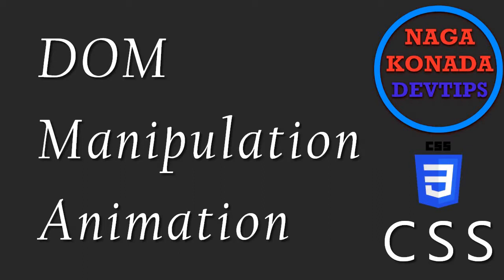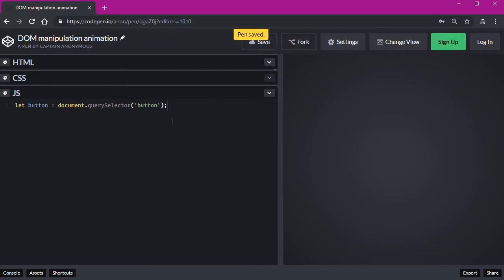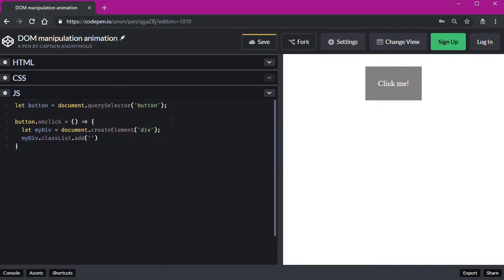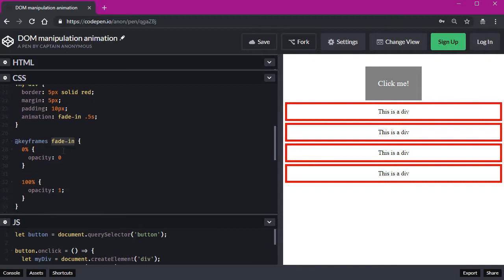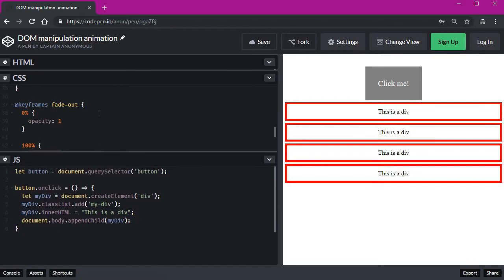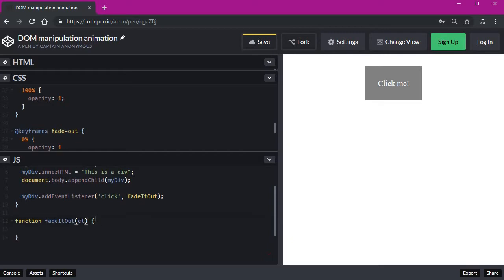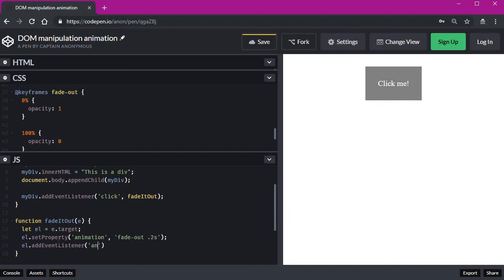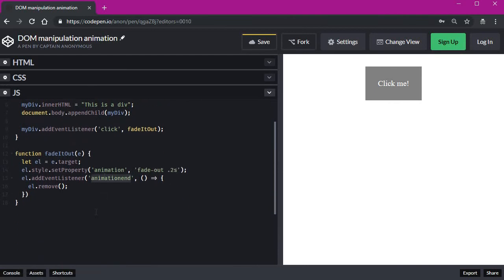DOM Manipulation Animation - quick demo | CSS tips | web development | Codepen.io | #013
Video introduction:
How do we animate elements which are added or removed from browser DOM.